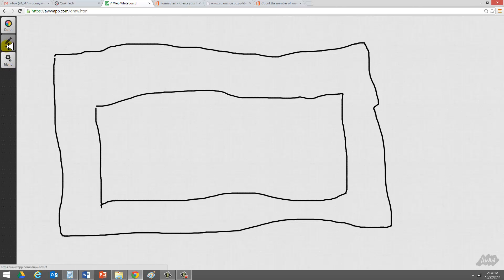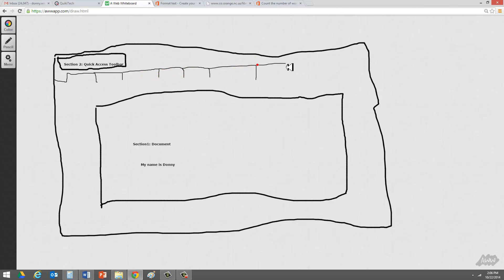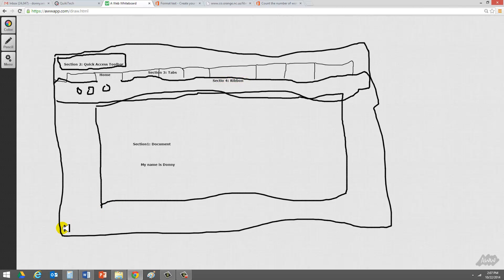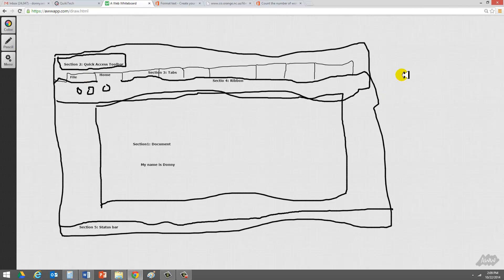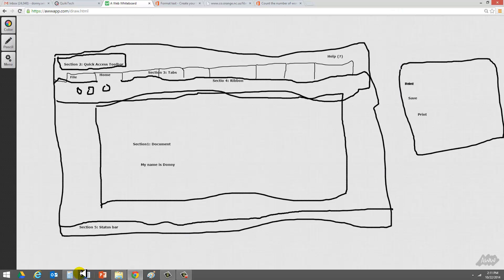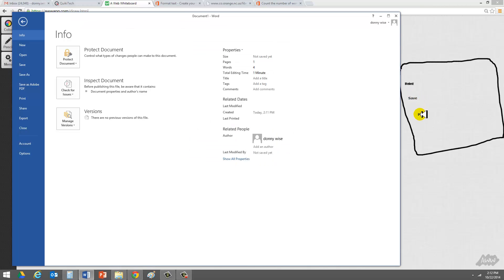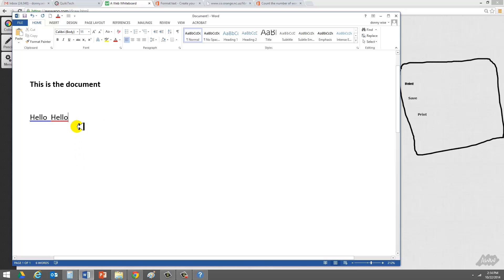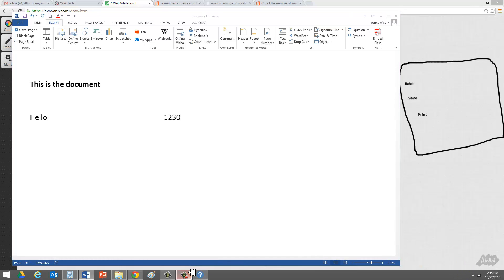Microsoft Word in the Classroom